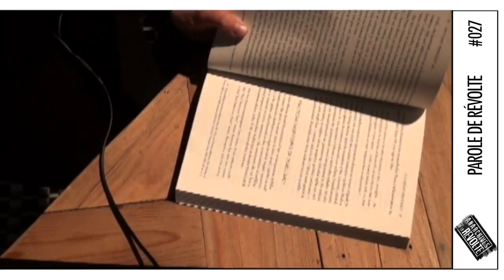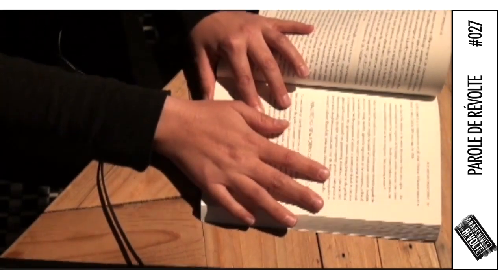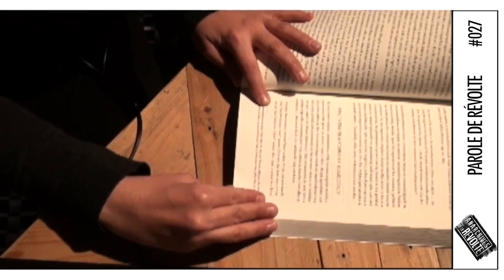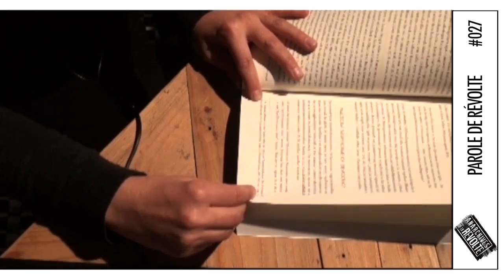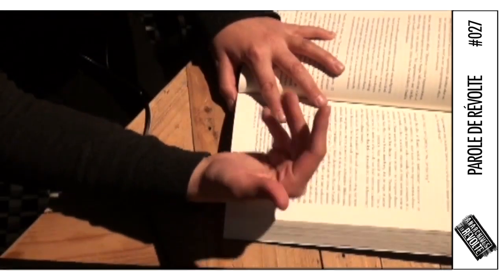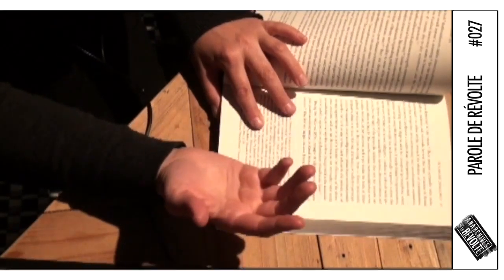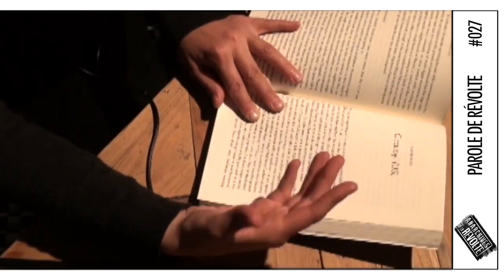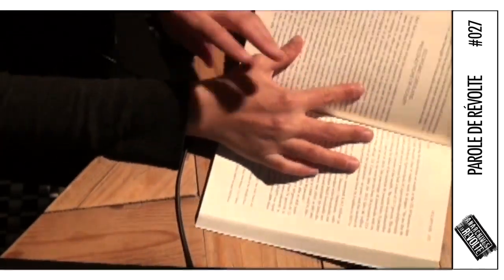Les Paroles de la Révolte : parole #027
Les Anarchives de la Révolte recueillent dans leur Labo les récits des visiteurs, militants, lecteurs, éditeurs ou libraires. Ces paroles individuelles ou collectives portent sur le livre ou le document qui a éveillé leur engagement ou leur désir de révolte.

A l'occasion du Festival Hors Pistes, qui se tient au Centre Pompidou du 22 avril au 8 mai 2016, le public et les professionnels sont invités à déposer (et à prendre) un ouvrage dans la Bibliothèque participative et citoyenne proposée par la Bibliothèque publique d'information. Ils sont conviés ensuite à s'exprimer sur les effets de cette lecture.